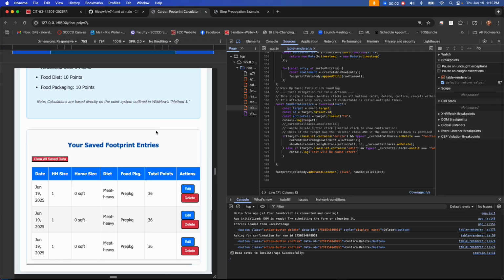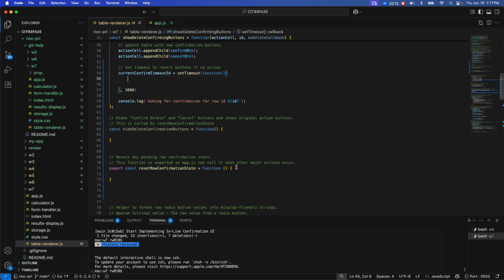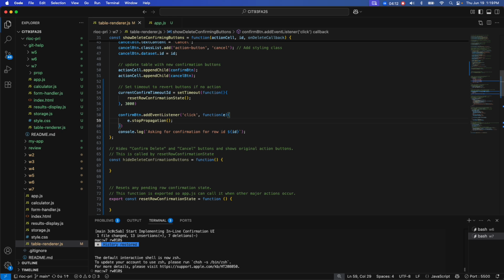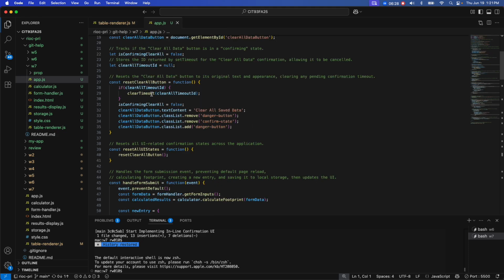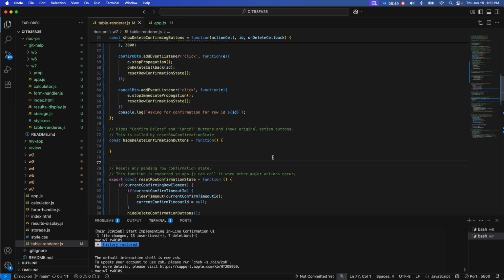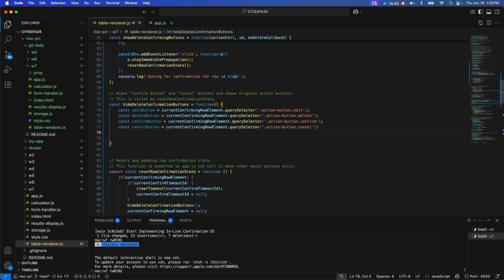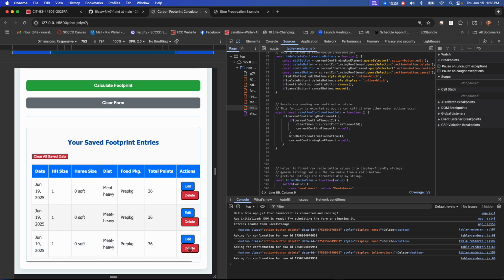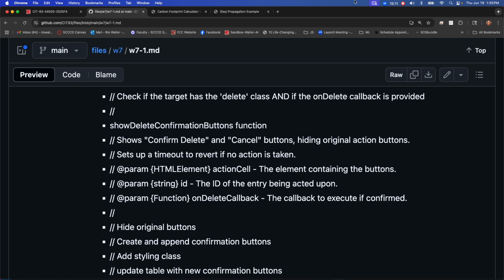CIT93FA25 - Week 7.1 Part 4 Finish Implementing In Line Confirmation UI